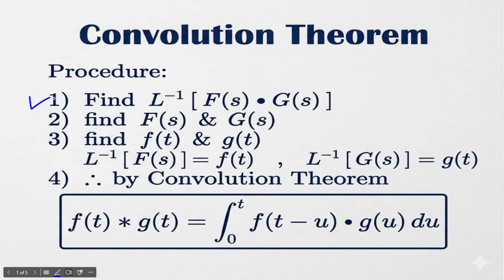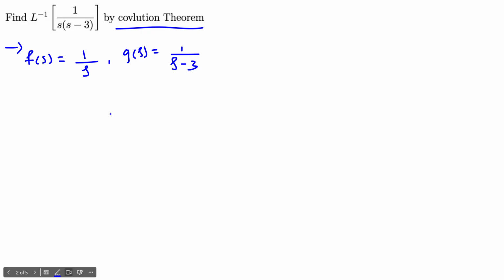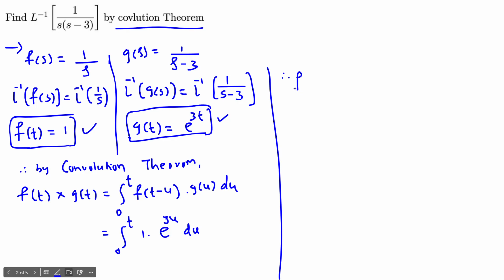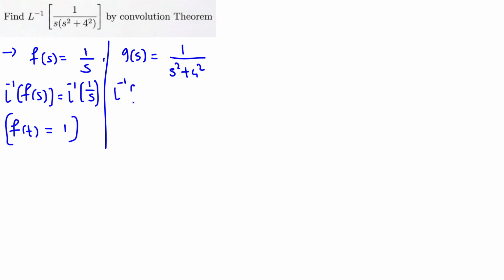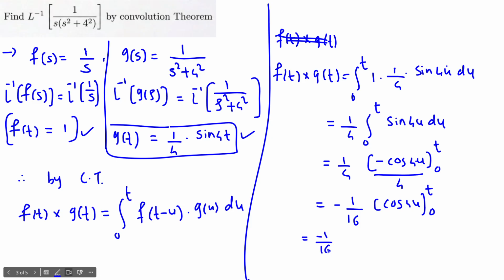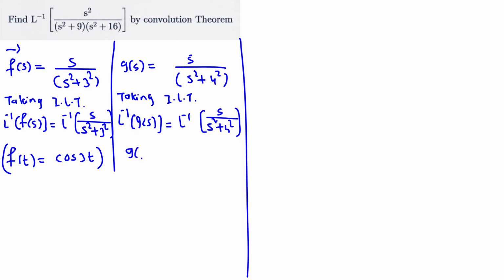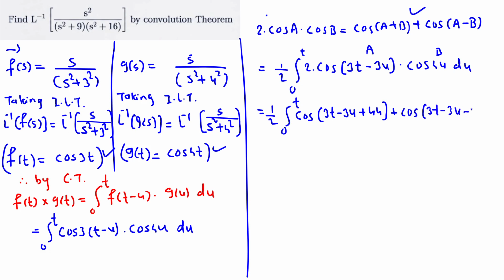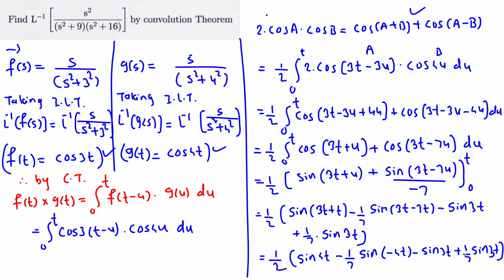convolution theorom [ Engineering Math ]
🎁 *FREE Demo Class + Premium Worksheets*

*online 1 to 1 and group Tution for CBSE,IGCSE, AS AND A LEVEL MATH [ 6TH STD TO 12TH STD] ENGINEERING MATH**

⏰ **Class Timings:** Flexible [ Evening (6-10pm) ](Weekend Batches Available)

⚠️ Limited Seats Available – Book Now!